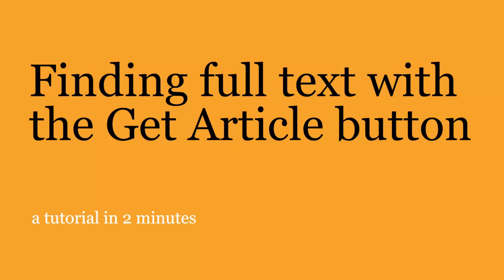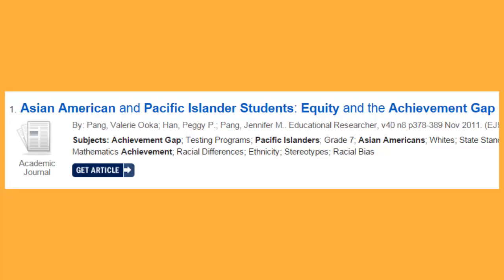OLD VIDEO: link in description for updated video - Finding Full Text with the Get Article button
If you came across this link from Blackboard or a library page, please let the library know so we can update the link!
This quick video shows you how to get the full text of an article when you see the Get Article button. Best viewed in full screen mode.